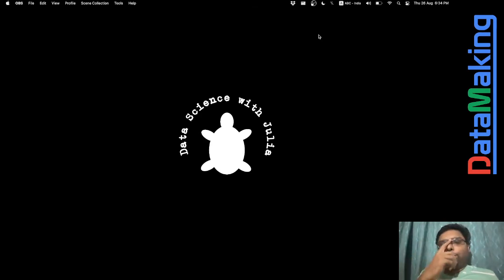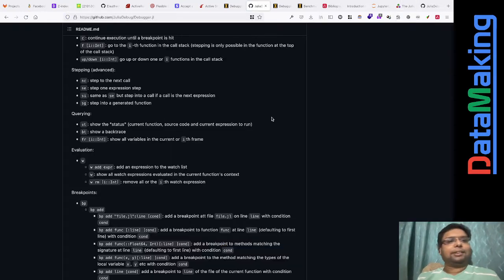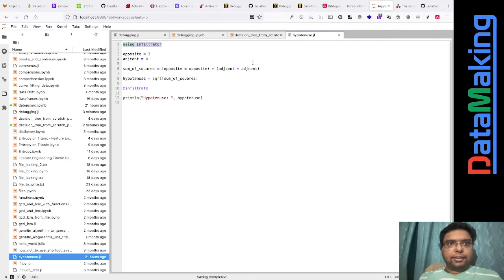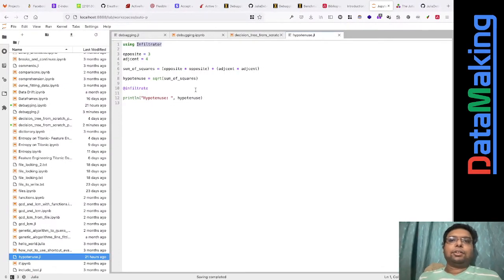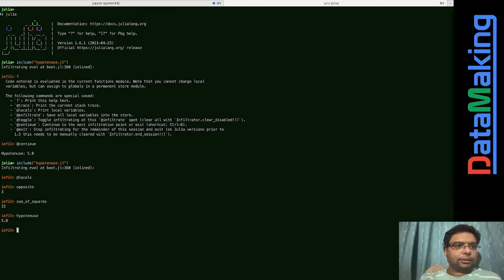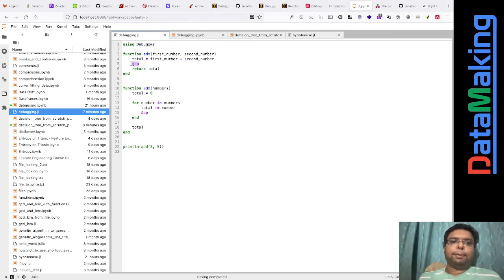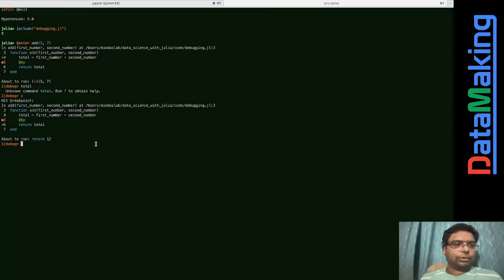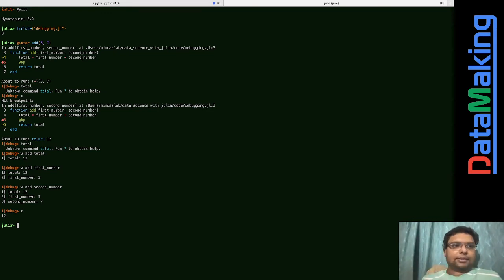Introduction to Debugging in Julia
Happy Learning!

Code files needed for this video